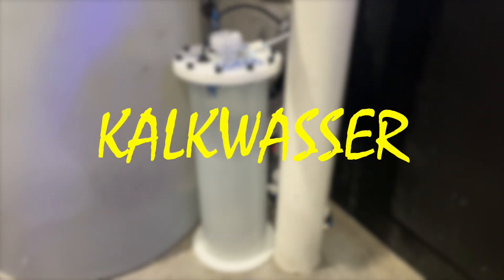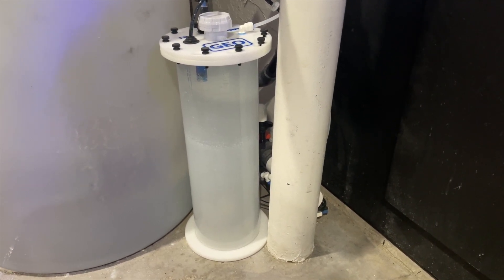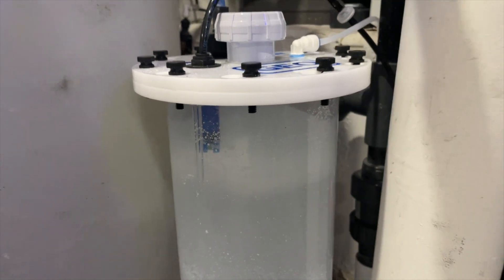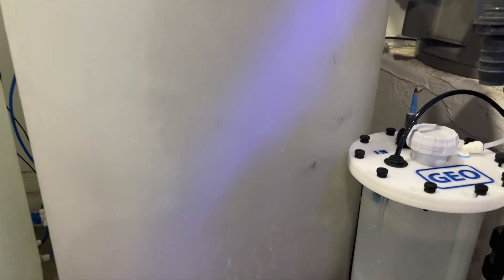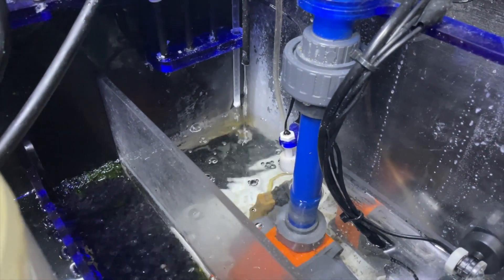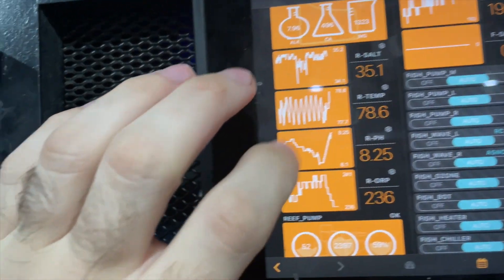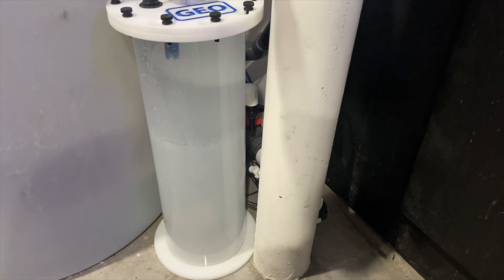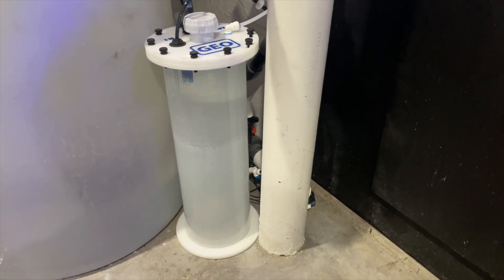How I drip Kalkwasser!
Reef Automation Swag and Neptune Store!

How I drip kalkwasser using a Geo reactor and Kamoer FTP pump.